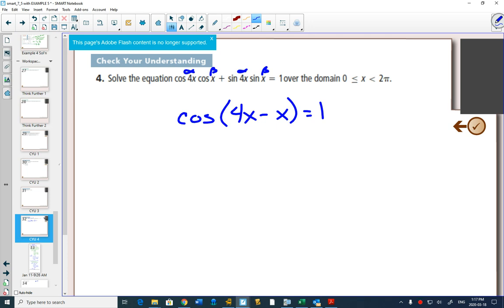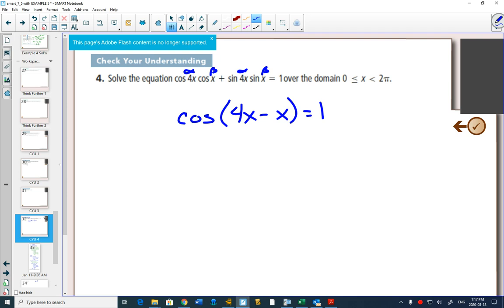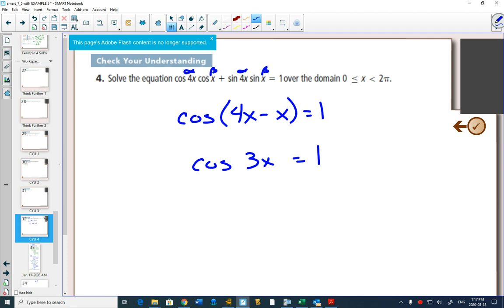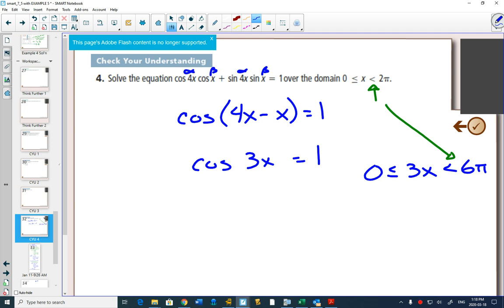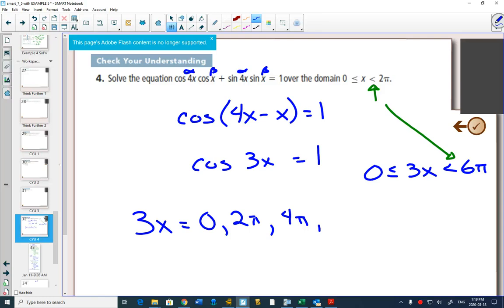40IB 7 5 Example 4